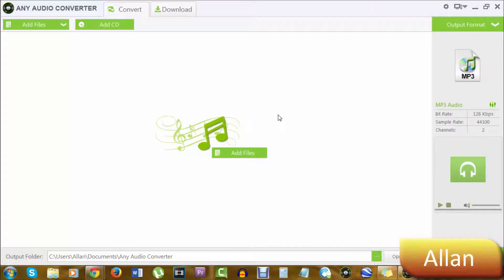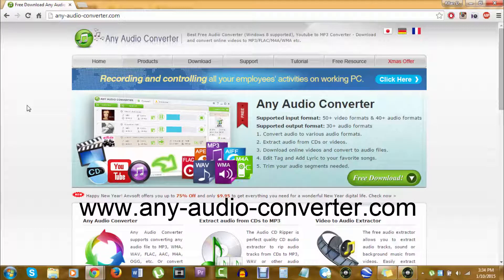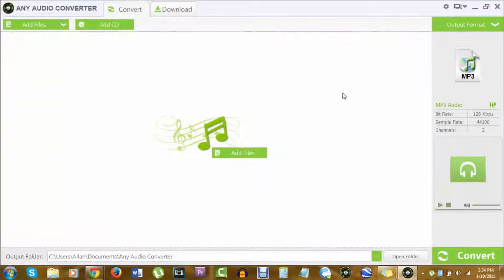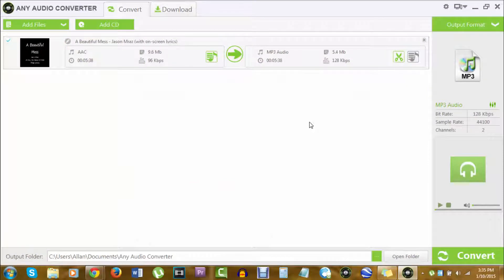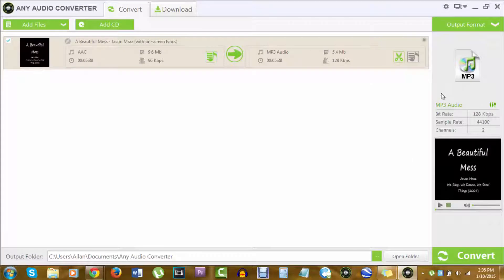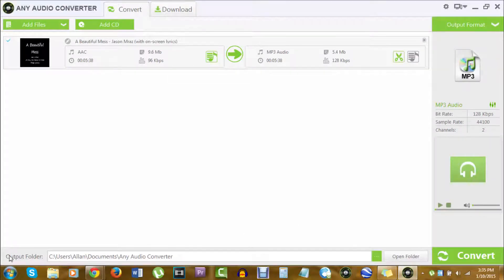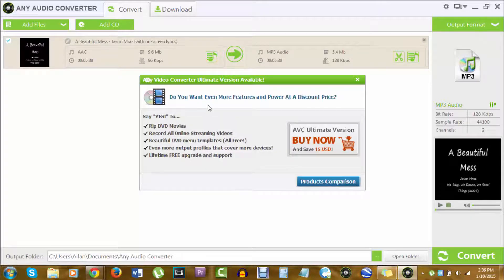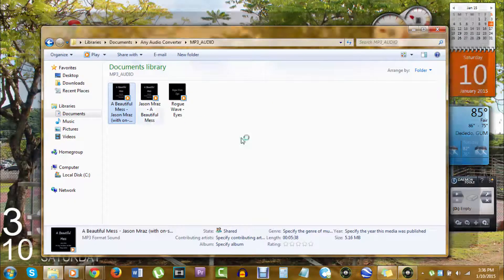How to Convert Videos into Audio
It's a simple program for simple users. It's also free.